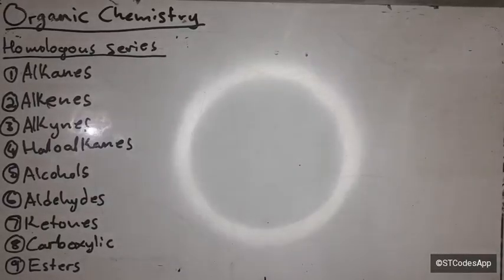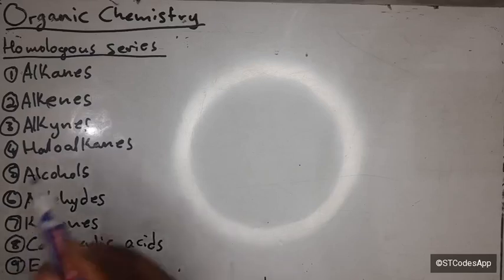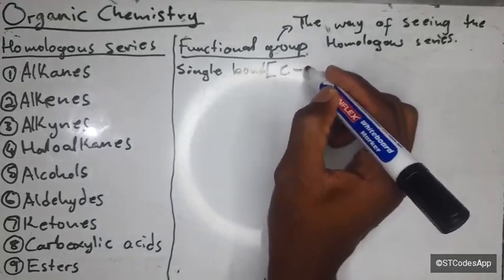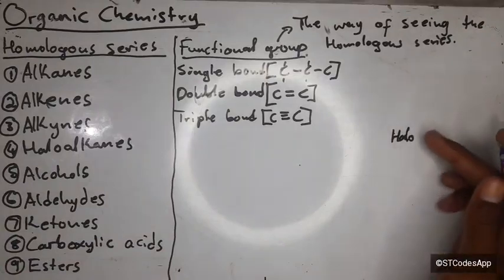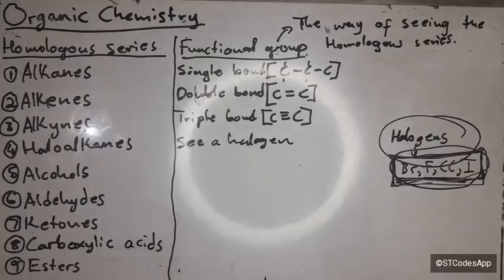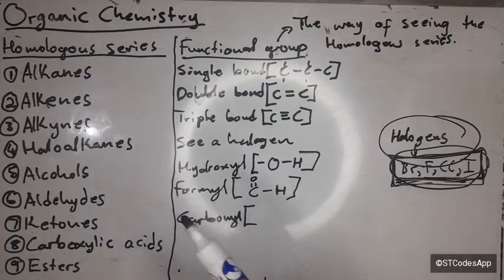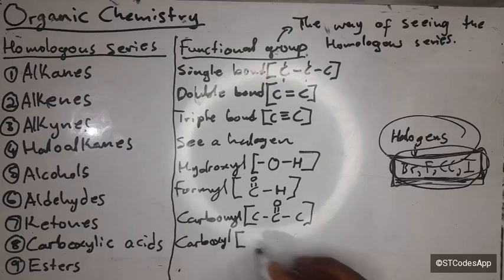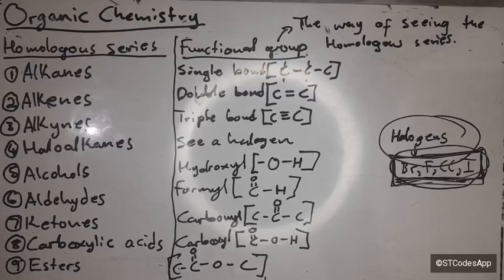Grade 12 Organic Chemistry: Homologous series and Functional Groups